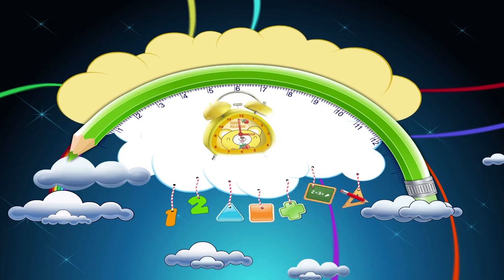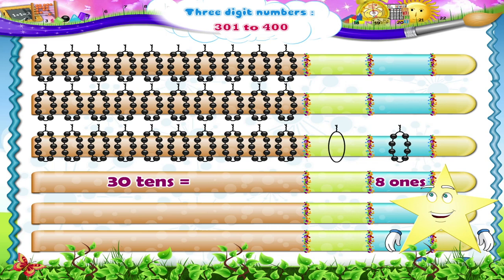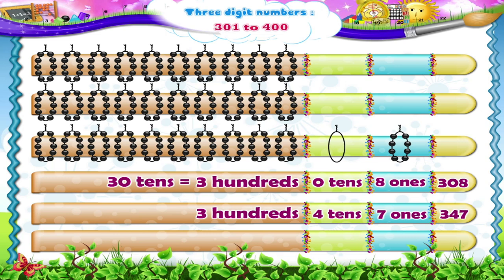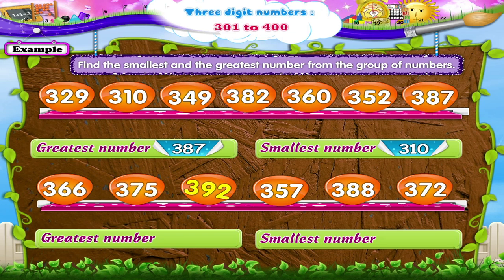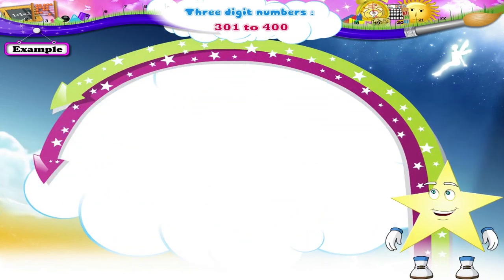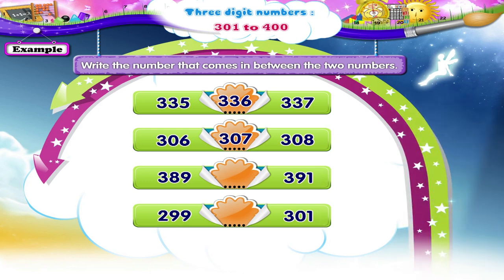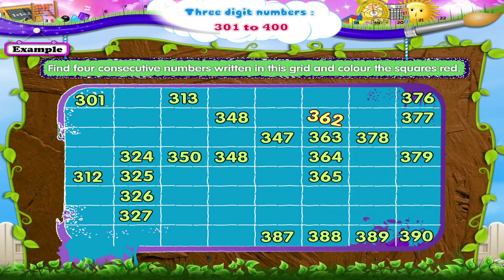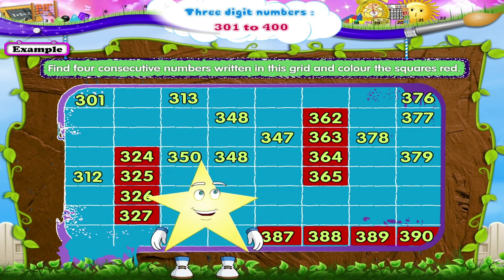Learn Grade 2 - Maths - Three Digit Numbers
In this video you get to Learn Grade 2 Maths - Three Digit Numbers 301 to 400